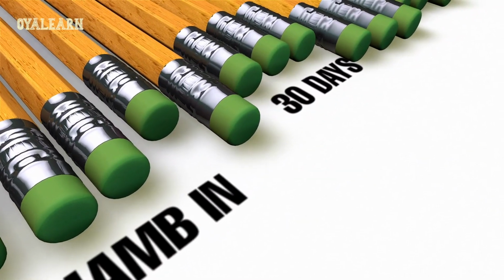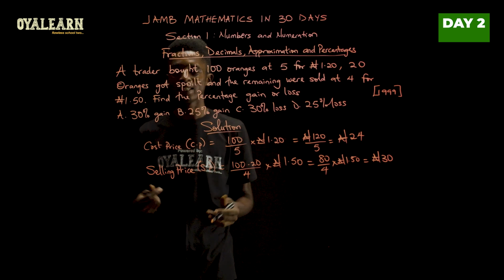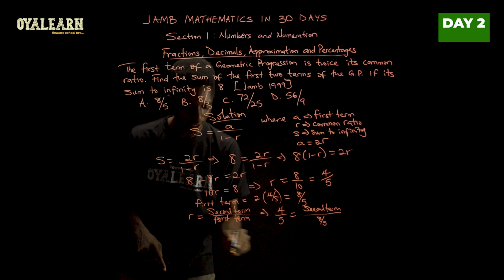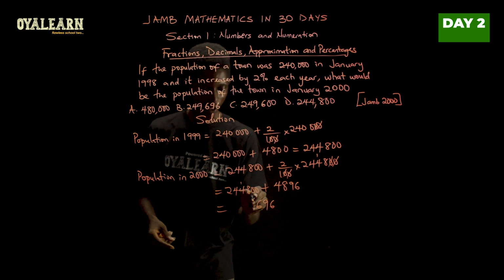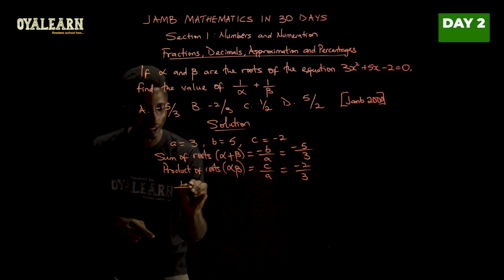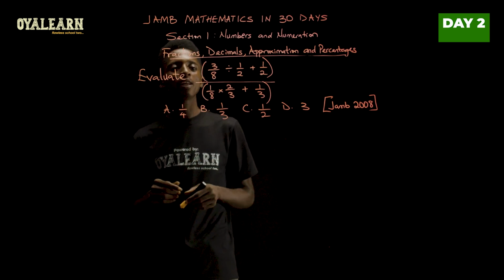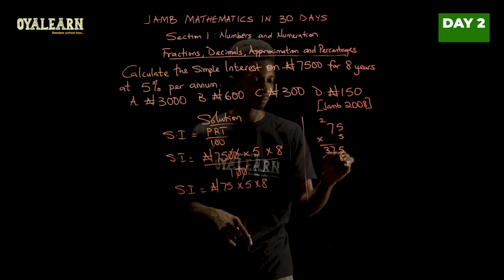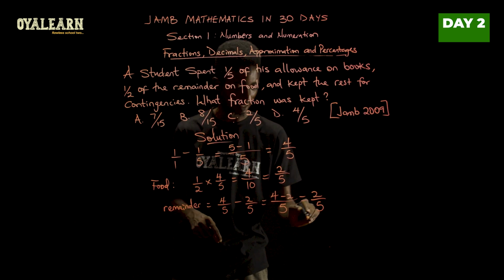JAMB MATHEMATICS IN 30 DAYS / DAY 2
Welcome to Jamb Mathematics in 30 Days / Fractions, Decimals, Approximation and Percentages

In this video, we‘ll learn how to solve past questions on the topic fractions, Decimals, Approximation, and Percentages in Jamb.

What You'll Learn:
How to solve questions on Fractions, Decimals, Approximation and Percentages in Jamb.